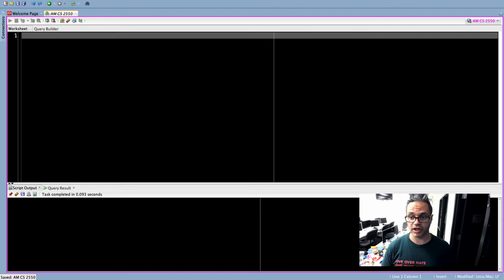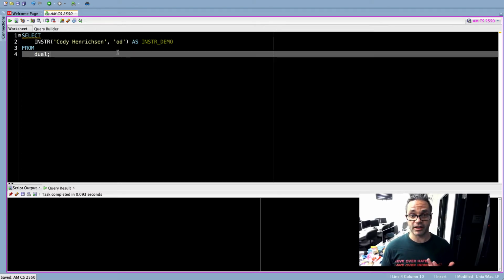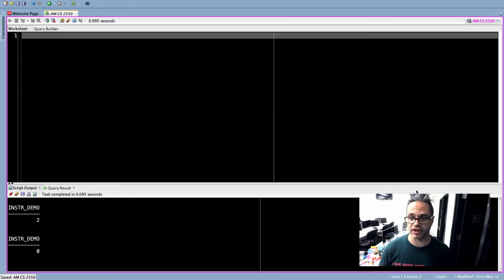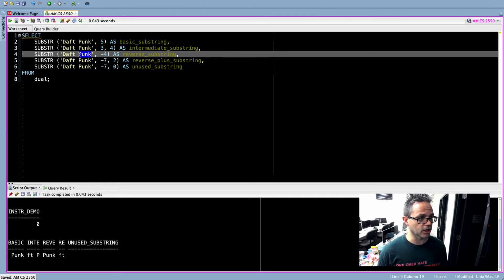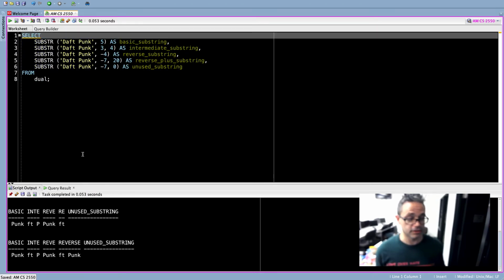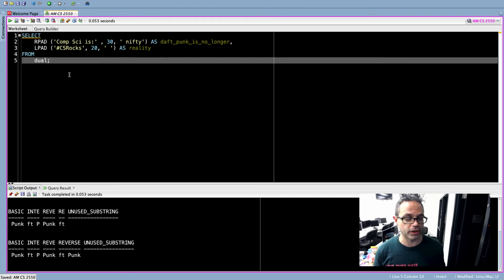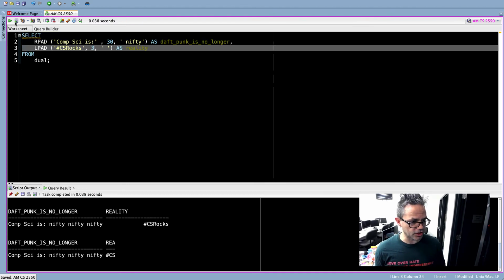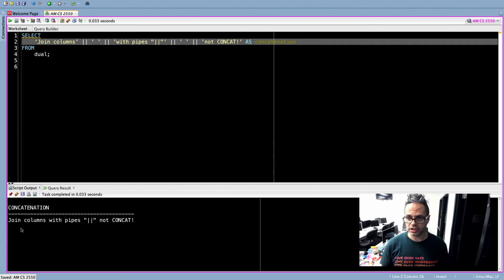Oracle String methods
Using the Oracle String methods to locate values, create substrings, pad values, and not with a method concatenate values.